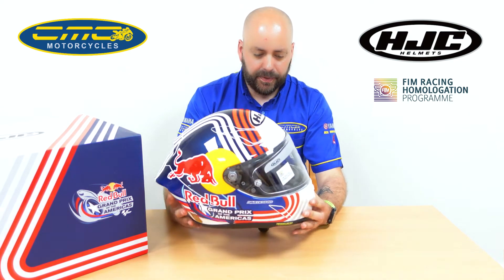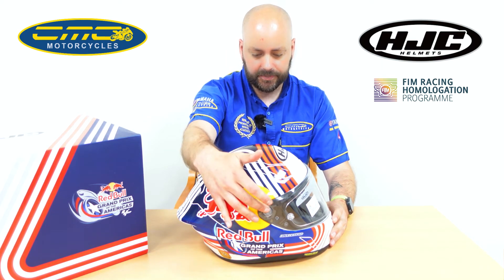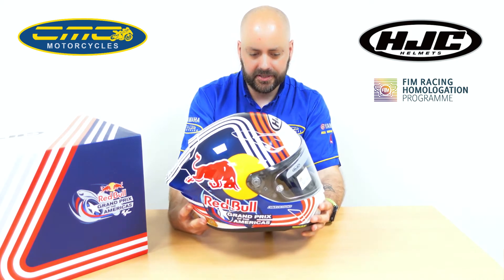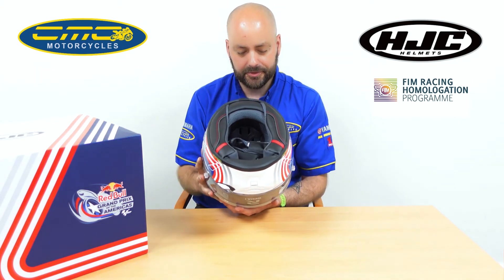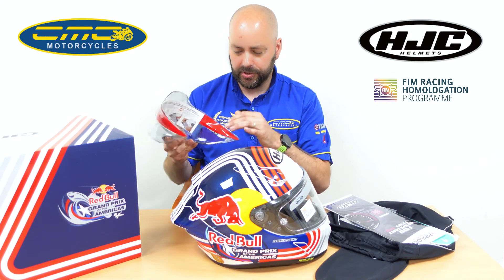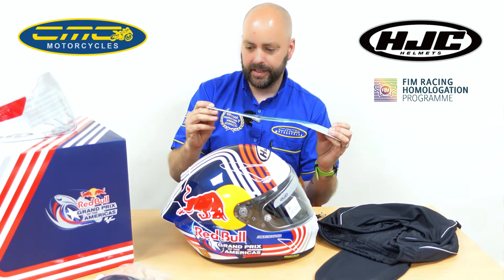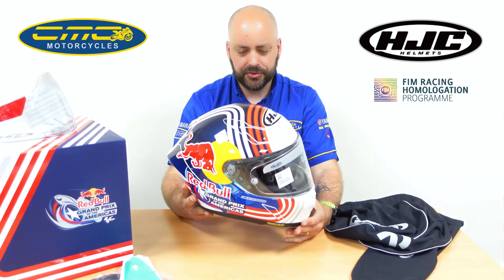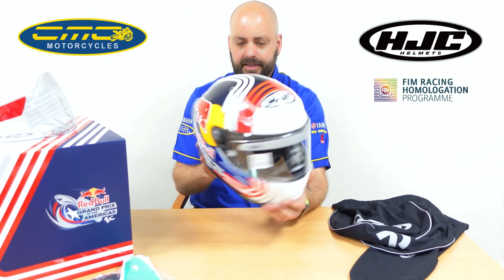HJC RPHA 1 Red Bull Austin GP Motorcycle Helmet First Look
Available now form CMC Motorcycles

Description:
HJC's new RPHA 1 is not like any other helmet in production today.

It is NOT designed with the road rider in mind, it does NOT have all the niceties of a road helmet, it is NOT for pottering.

RPHA 1 is the product of several years of development at the highest level of racing and its purpose is to optimise the performance of world class athletes on the world's top race circuits.

The big surprise is that HJC decided to produce RPHA 1 in large enough volumes to make it available to normal riders.

What you find in the box is the very same helmet used by HJC's world-class athletes in both Moto GP and World Superbike, complete with:

• FIM homologation
• Transparent racing spoiler (optional self-fit)
• Pinlock 120 (highest grade anti-fog)
• Tear-off films
• Dual locking tool-less visor for high speed use
• Emergency release cheek pads, interchangeable through sizes 2XS-2XL

Of course there are countless extra features which make RPHA 1 perform, from its SilverCool lining to its wind-tunnel developed aero and ventilation.

But the proposition is as simple as it is uncompromising; take it or leave it, it's a full-on race helmet.

Key Features
• Meets specific high performance and quality standards required by the FIM Racing Homologated Helmet Programme
• Premium Integrated Matrix / P.I.M Plus: Reinforcement materials, including Carbon and Carbon-Glass Hybrid fabric, provide enhanced Shock-Resistant performance, more comfort, and lightness of the helmet
• Aerodynamic shell design for racing performance
• ACS Advanced Channelling Ventilation System: 5 intakes & 4 exhausts;Full front-to-back airflow flushes heat and humidity up and out
• Improved ventilation system reduces visor fogging and increases airflow
• It comes standard with the Pinlock
• Enhanced Visor dual lock system for high speed racing conditions
• All-New EASY Attachment System allows simple and secure tool-less Visor replacement
• Silver Cool™ provide enhanced moisture wicking and Quick dry,Cool Comfort & Cooling effect for Superior stability
• Crown and Cheek pads: Removable and washable
• Cheek pads: interchangeable throughout all sizes
• Emergency Kit (Cheek Pads) for safe and quick rescue in emergency situation
• Eye glasses and sun glasses friendly EPS design
• Speaker Pockets: for Bluetooth communication
• ECE22.06 approved

£799.99